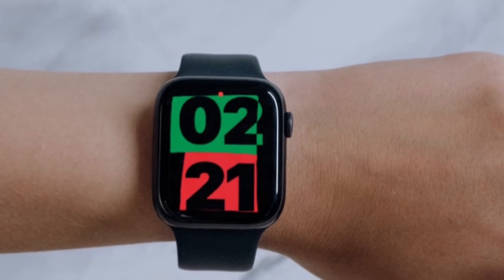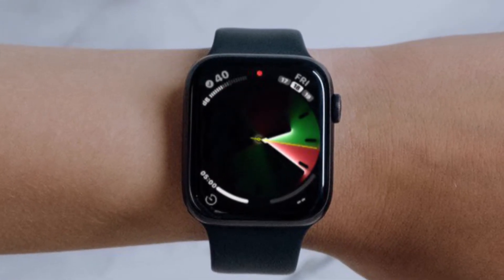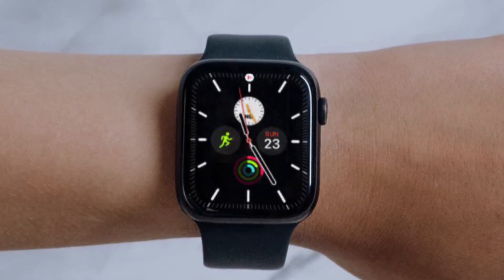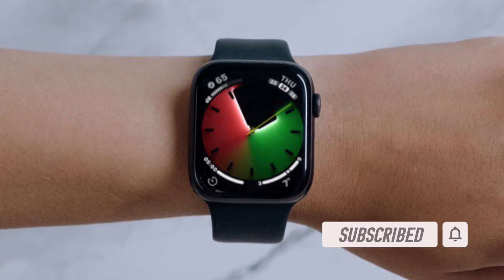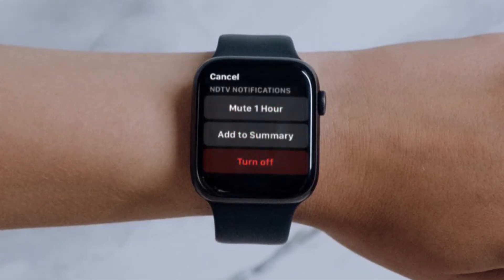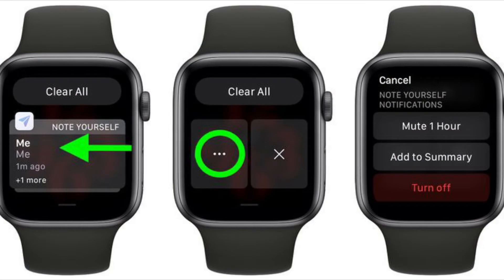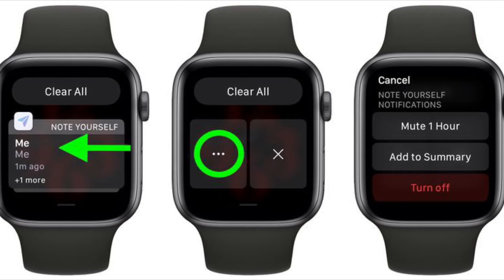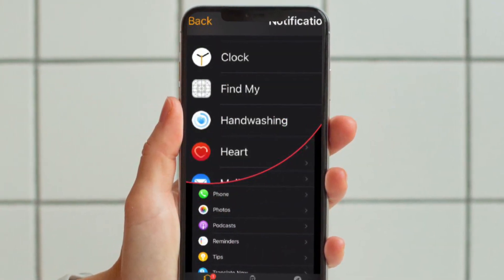How to Mute/Turn Off Apple Watch Notifications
Here is how you can mute or turn off Apple Watch notifications with ease. Let’s find out!